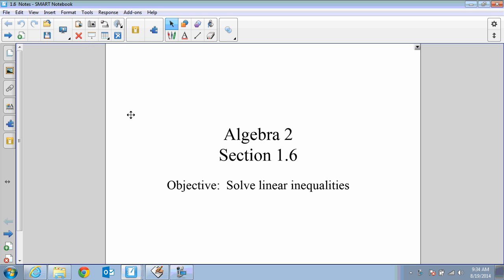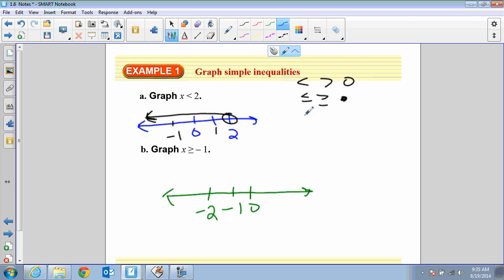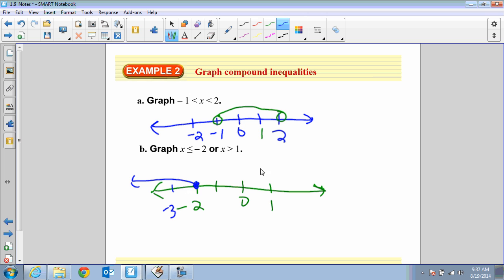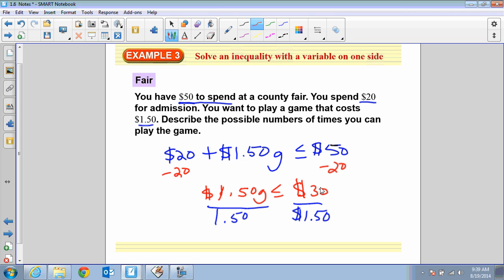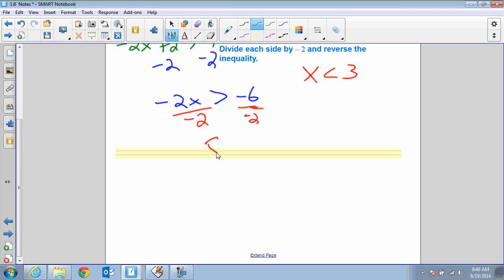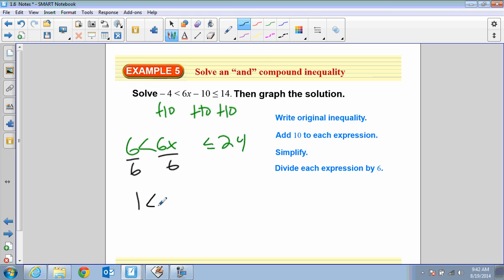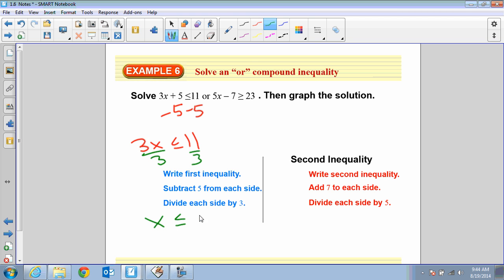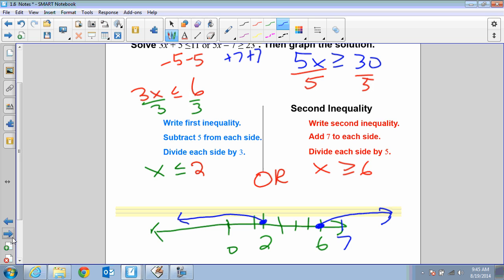1 6 Solving and Graphing Linear Inequalities